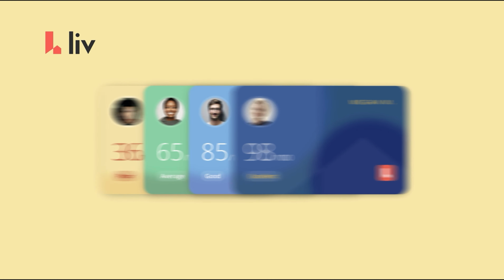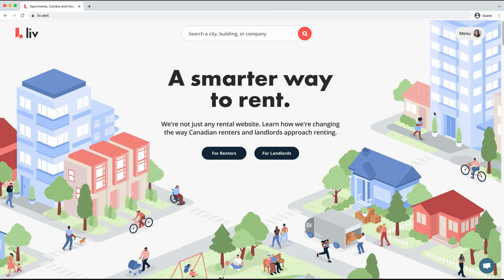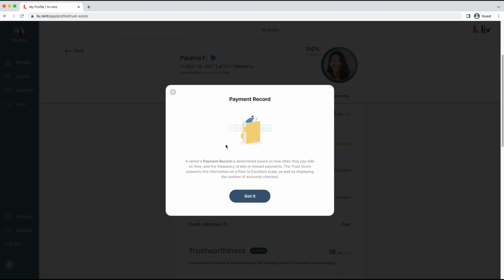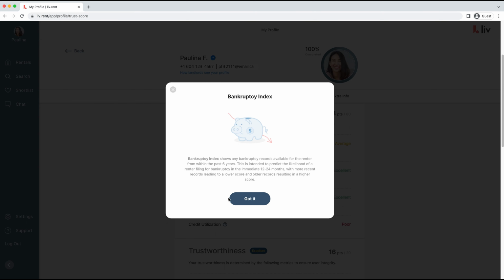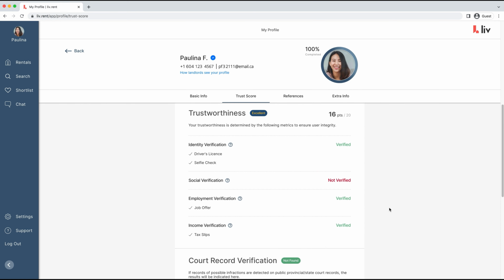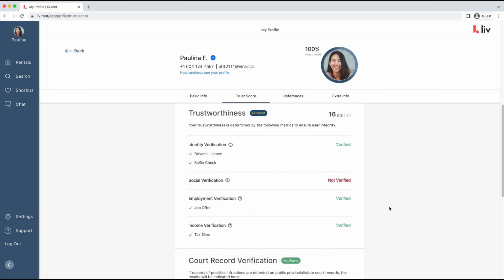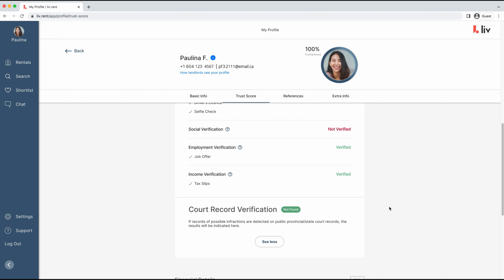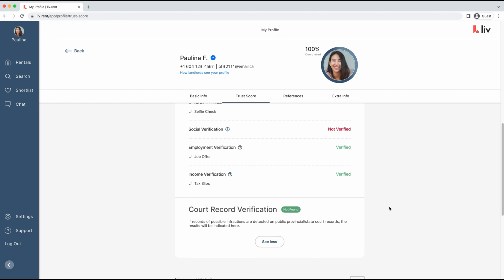What Your Trust Score Means | For Renters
The new and improved Trust Score by liv.rent is an essential part of your rental resume, and helps you stand out when applying for rentals.

Here's a quick tutorial on how renters can boos their scores, enhance their profile and improve their standing with landlords.

Learn more about why Trust Score is important for both landlords & renters here ➡️

Intro (0:00)

1. Introducing "Trust Score" (0:05)
2. What is the Trust Score? (0:18)
3. How is the Trust Score determined?  (0:28)
4. Payment Record (1:30)
5. Collections Records (2:04)
6. Bankruptcy Index (2:14)
7. Credit Utilization (2:29)
8. The Verification Process (3:00)
9. 3 Tips To Improve Trust Score (4:45)

Outro (5:37)

About liv.rent📱💻 ➡️ 🏠